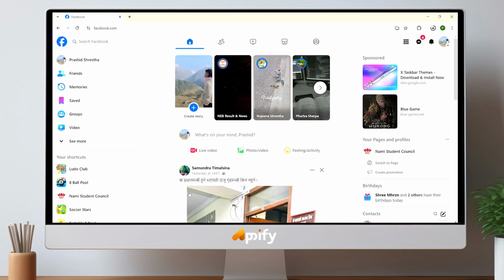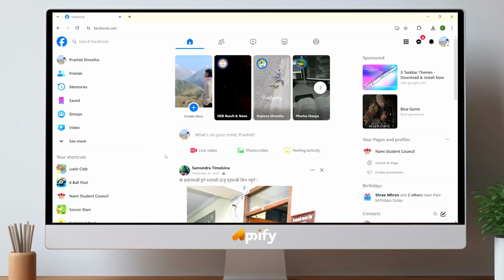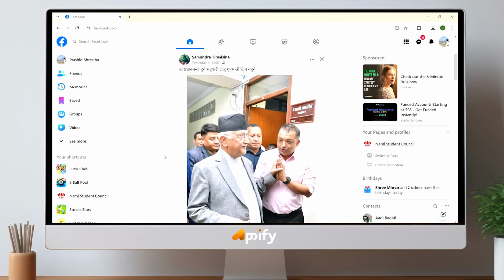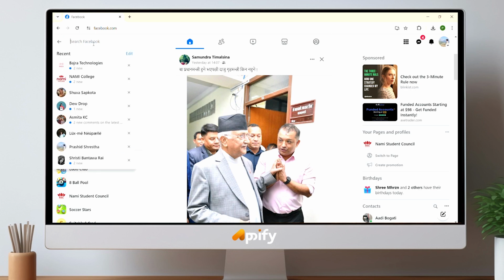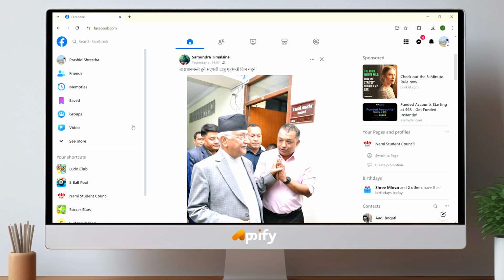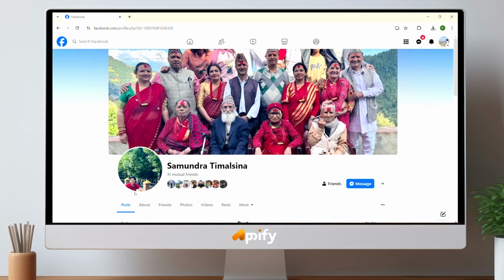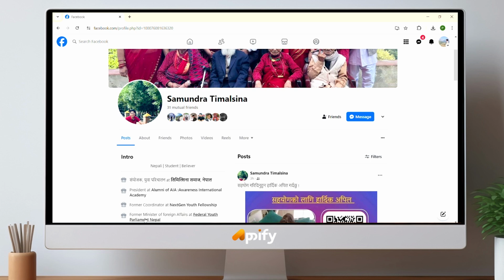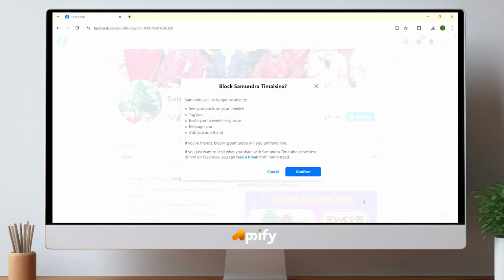How to Block Facebook Account (2024) | How to Block Someone on Facebook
Learn how to block a Facebook account to protect yourself from unwanted interactions. This step-by-step tutorial will guide you through the process of blocking someone on Facebook.